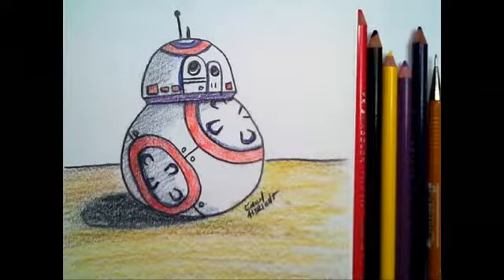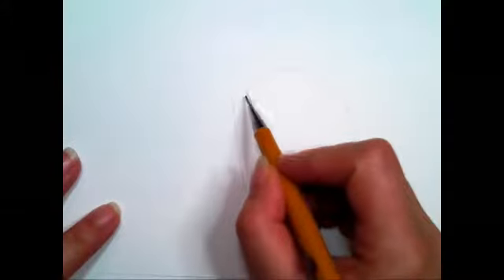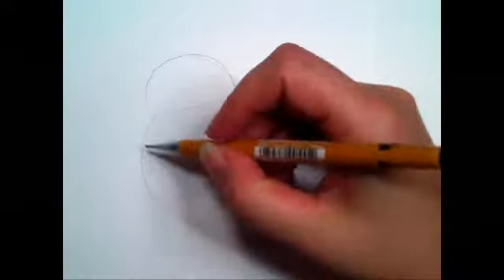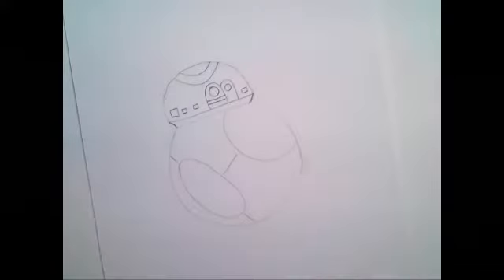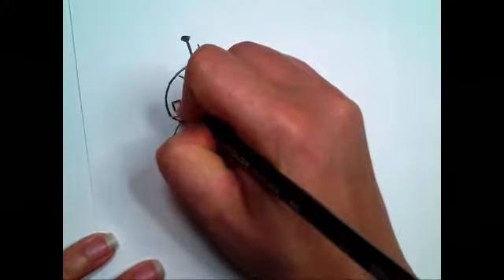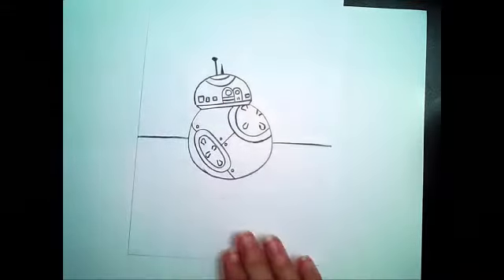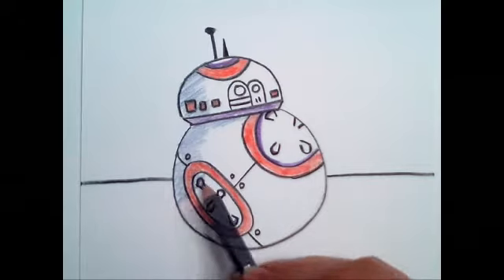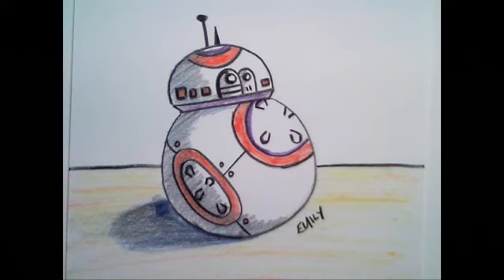BB-8 Star Wars ~ Art with Albright ~ (step by step)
Draw with me now
If you can write your name, I can teach you to draw!

Join me in drawing and colouring BB-8 from Star Wars!!!  Let me show you how to draw this 3-D art step by step.
By using pencil, we can help you build your confidence, and become the artist you want to be!!!